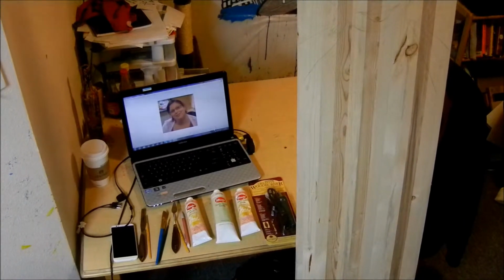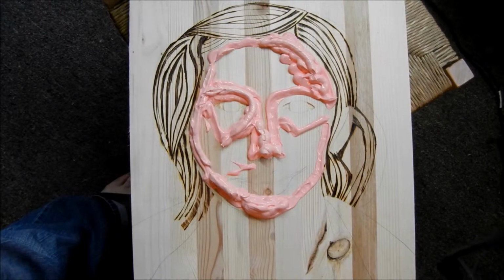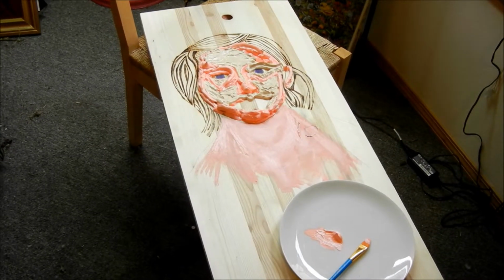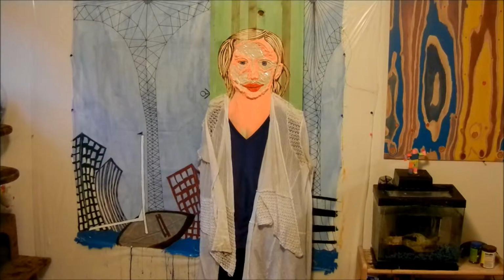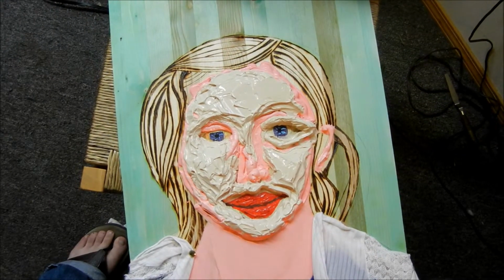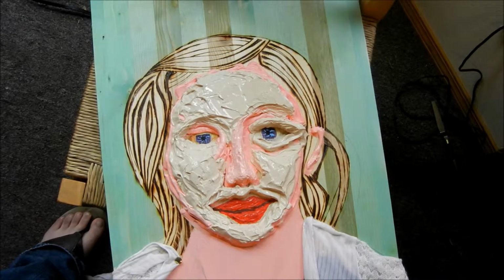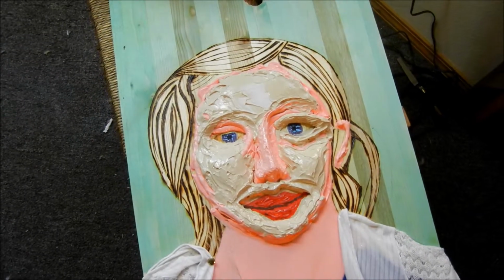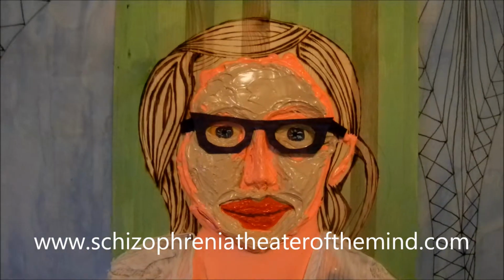Schizophrenia: Theater of the MInd by Daniel Burns Painting Alanna (long version)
The creation of the painting Alanna (long version)